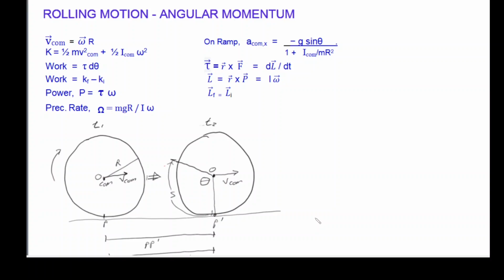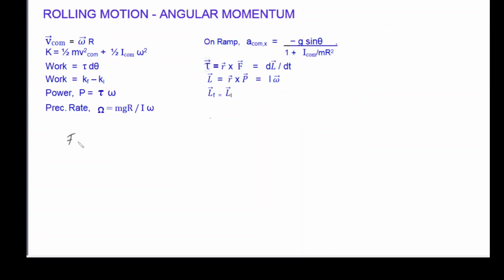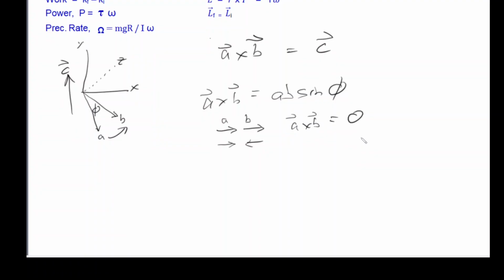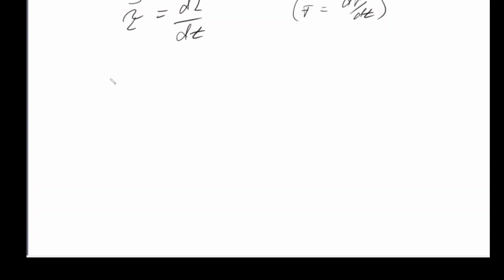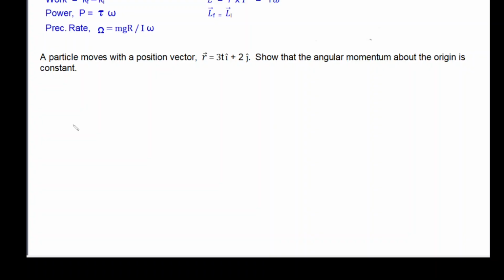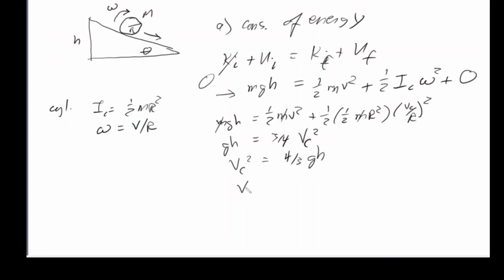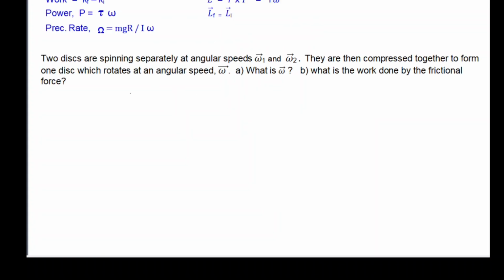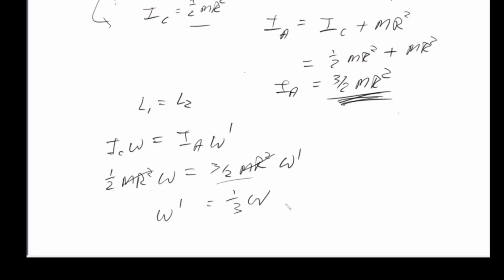Rolling Motion - Angular Momentum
Review of rolling motion: kinetic energy, work, power, torque, Right Hand Rule, angular momentum, precession, and solved problems

00:01 Rolling motion- rotation and translation
03:45 Kinetic energy of rotation and translation
04:33 Work, power in rolling
07:29 Forces in rolling
09:45 Rolling down a ramp
12:25 Cross product of vectors
17:06 Torque
20:10 Angular momentum
23:51 Conservation of angular momentum
25:28 Recessions of gyroscope
31:01 Solved problems in rolling motion, angular momentum, precession